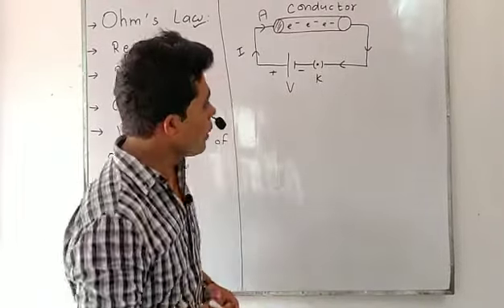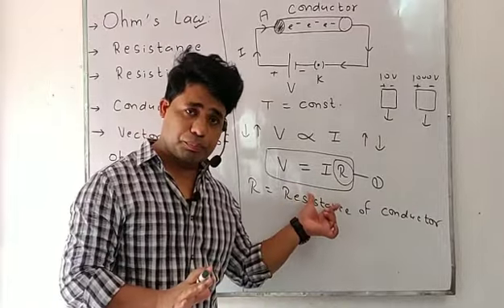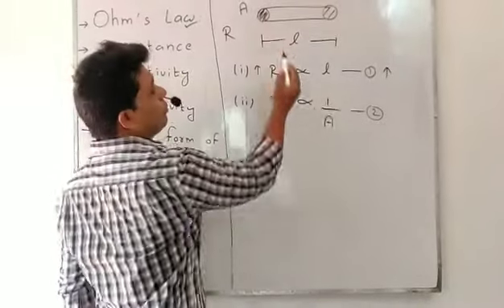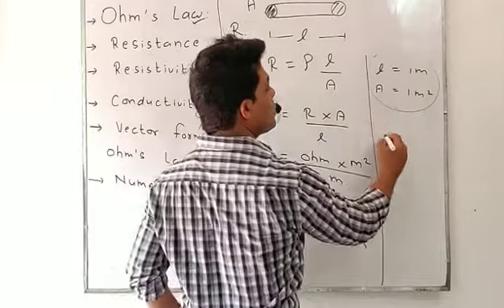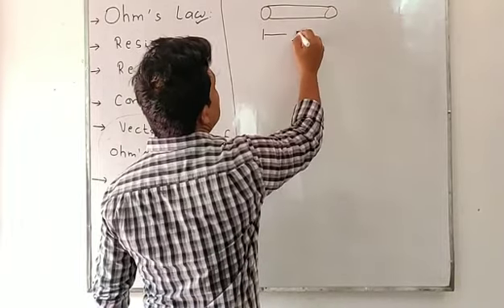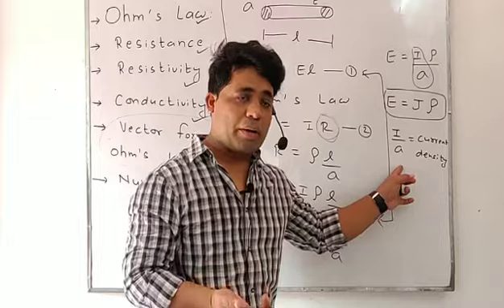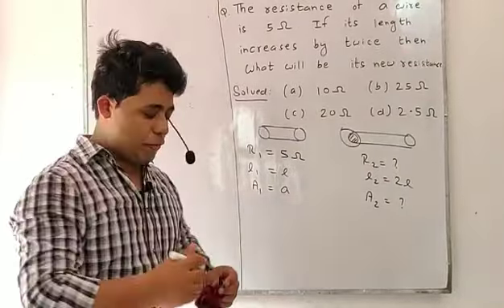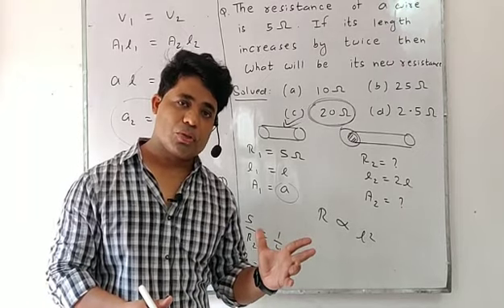Ohm's law class 12 | resistance| resistivity| conductivity| vector form of ohm's law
JEE # NEET# 12 class